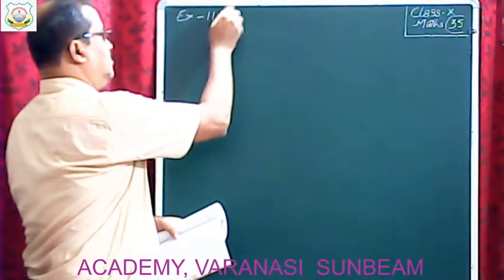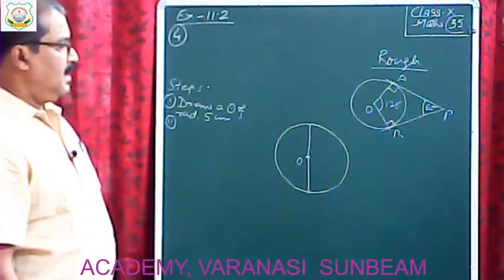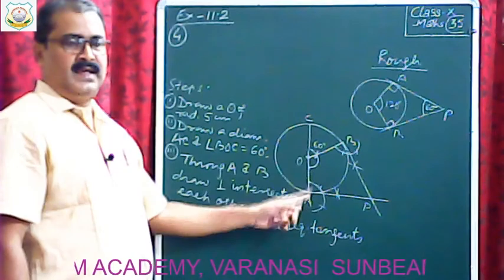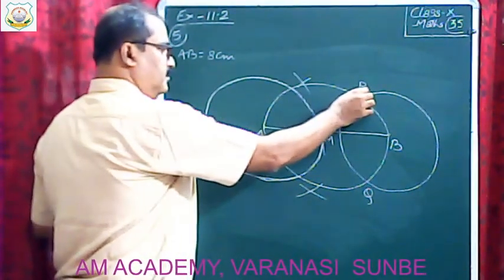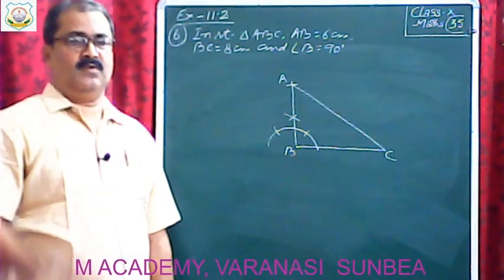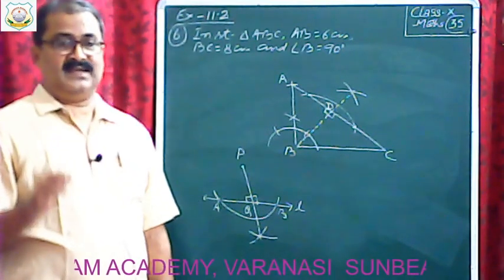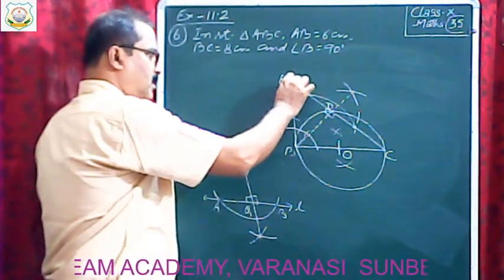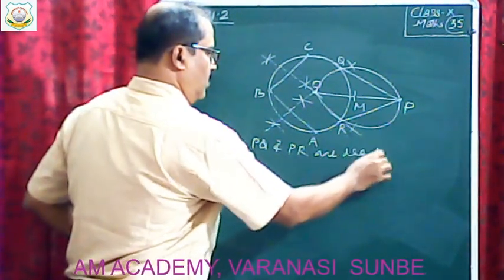CLASS: X, MATHS - 35, CONSTRUCTIONS